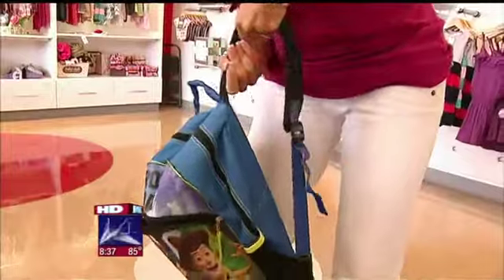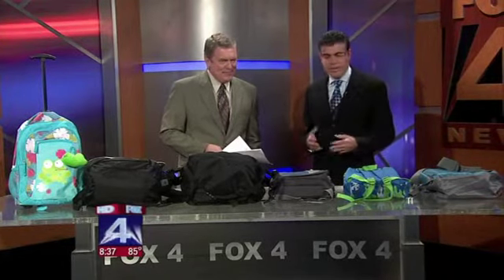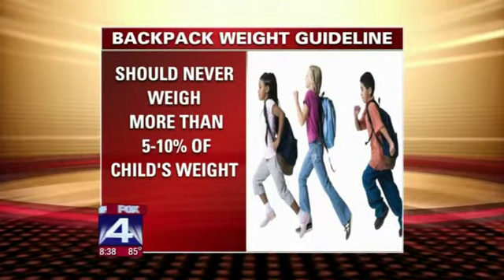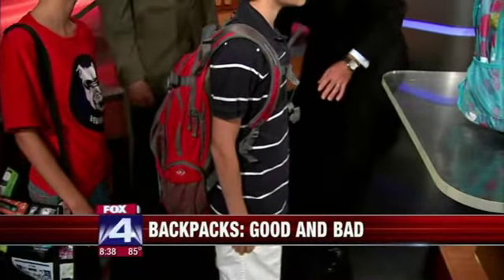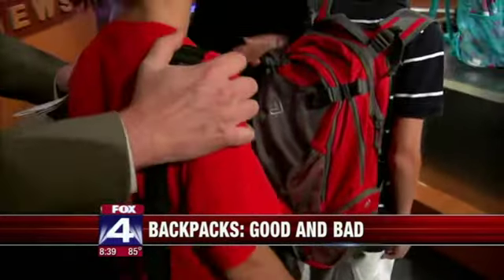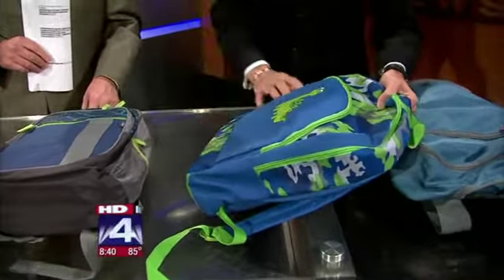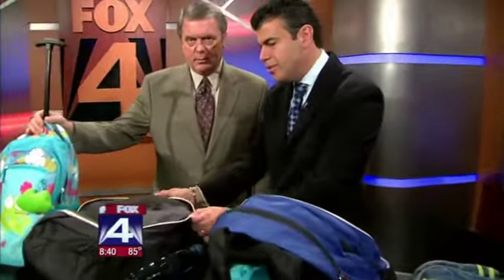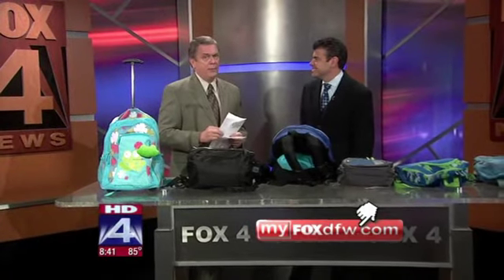Dr. Mancini discusses Backpack Safety on Good Day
Dr. Mancini, on Fox, explains how to pick out a good backpack. Also, how to make sure your children don't develop back pain due to heavy backpacks and much more.